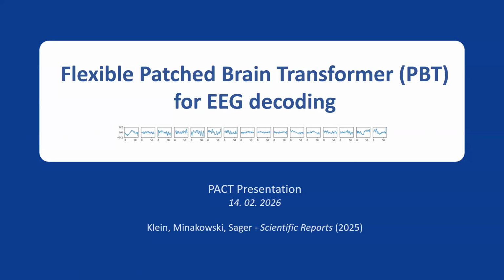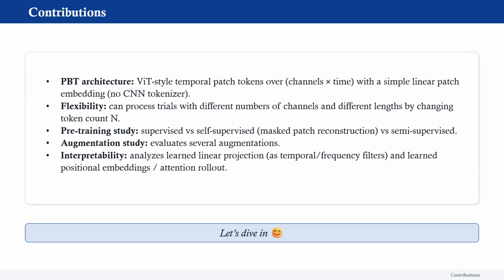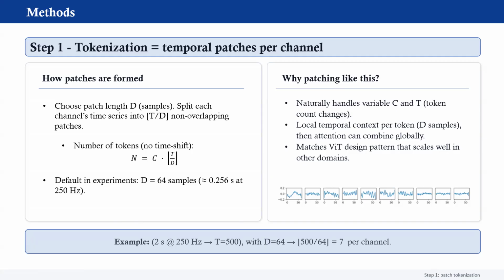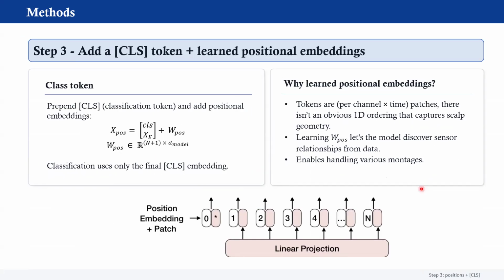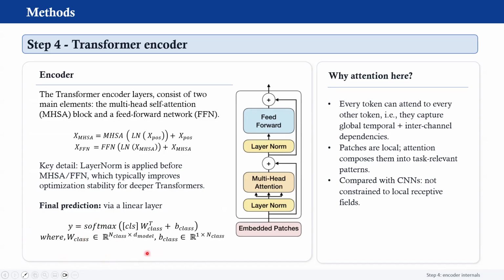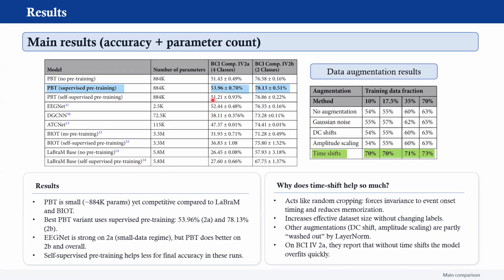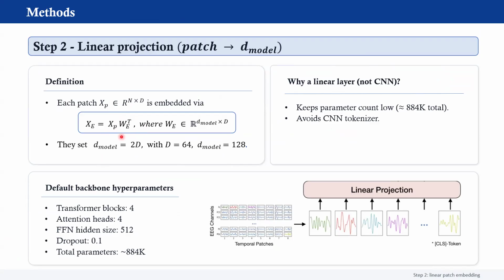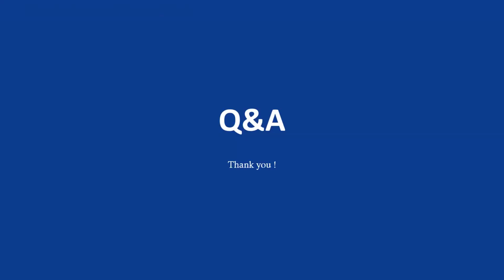Flexible Patched Brain Transformer Model for EEG decoding | Daya Kumar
Speaker: Daya Kumar